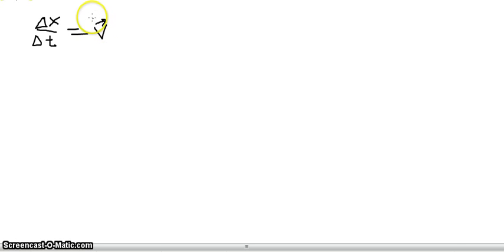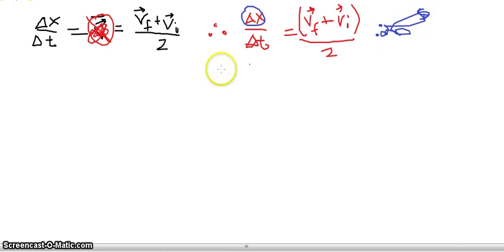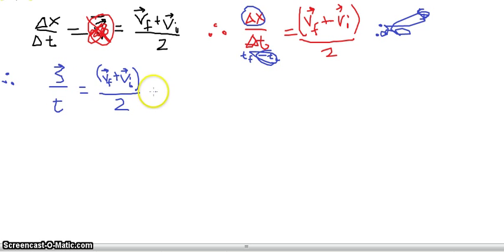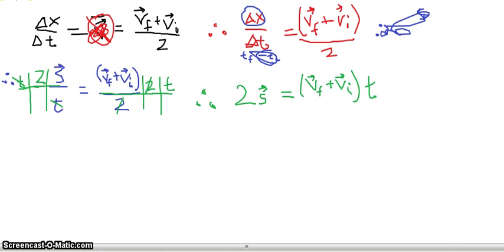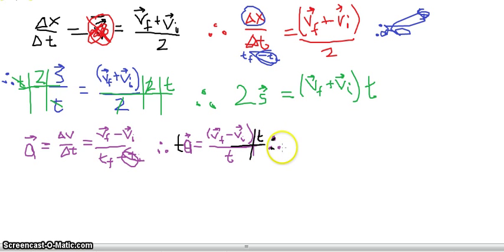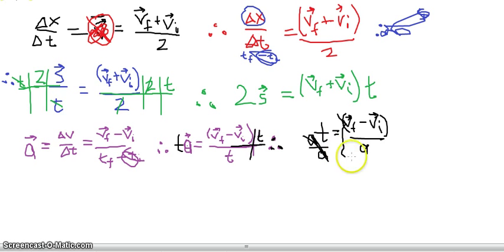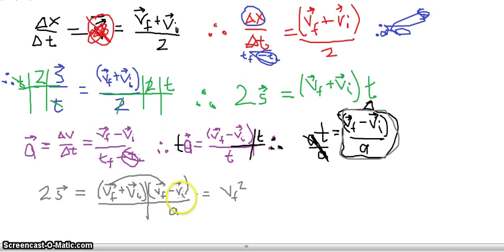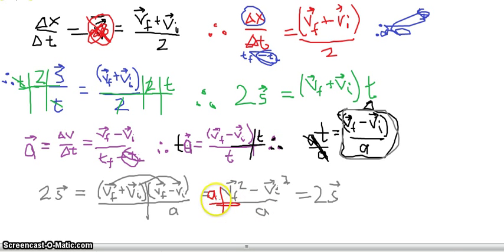2nd kinematic proof